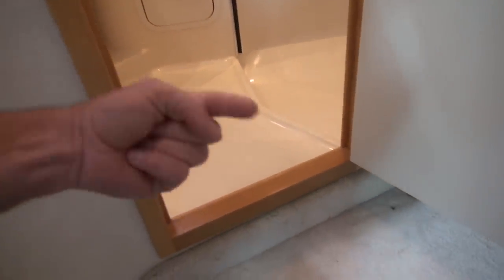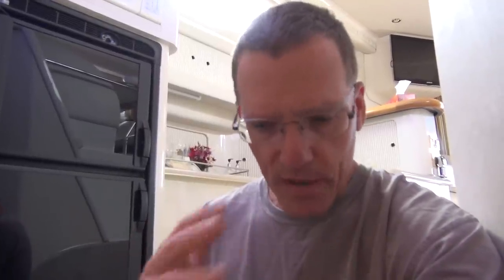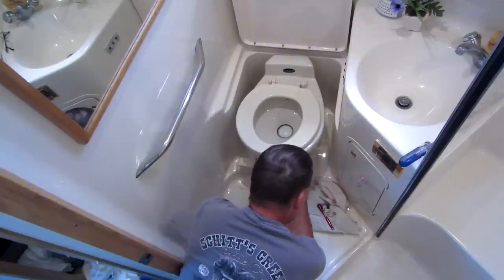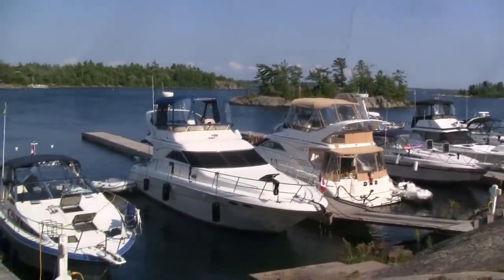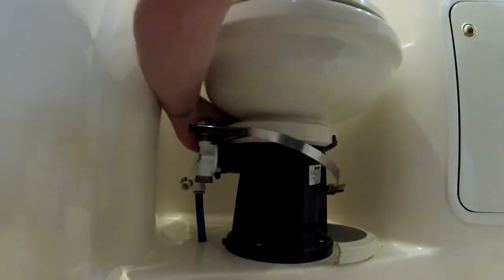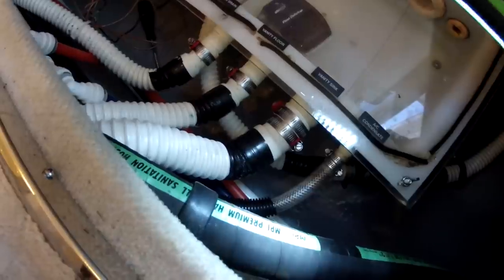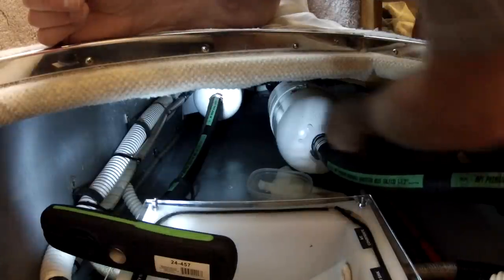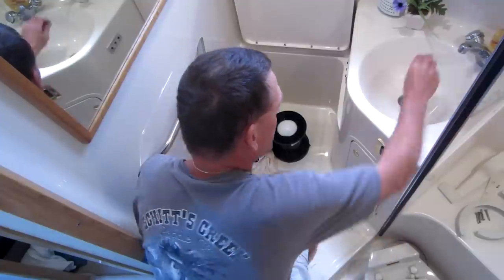Boating How To - Vacuflush Toilet Line Replacement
Stinky poop lines on our boat :-( Not a pleasant situation, so here I am replacing the main sewage line that runs from the day head Vacuflush toilet to the vacuum accumulator tank.

 This involved completely removing the toilet and fishing a new line. This 30 minute video takes the job all the way through, with all the steps necessary to get it done, including a close up look at replacing the toilet seal.

 Not a fun job at all, but this seems to have worked and things are much better now.

You can watch other repairs and upgrades I've done to the entire system on my 'Marine Head/Vacuflush' Playlist by following this

for information on purchasing our exclusive Trent Severn Waterway feature DVD/Blu-ray that takes you from the beginning at 'Mile Zero' in Trenton, Ontario, and through to Port Severn at the north west end at Georgian Bay. Take in the beauty and adventure as we cruise all 240 miles of the highly diverse waterways and see the many wonders of the world's highest lift locks, take a ride over North America's only marine railway, visit the communities along the way and so much more! This 76 minute long production is also available as an instant digital download.

for latest information!

+++ Join the husband and wife cruising & traveling couple - the 'Boogaboo Crew' - as we set sail to fun & adventure! Watch Hundreds of original Boating & Travel videos, join us on Facebook, read our Blog and much more, all

Daily updates on Facebook, Twitter and Instagram with unique content on each site! Instead, I love to share beautiful, original boating content every day, on every site, so be sure to Follow along so you don't miss anything :-)